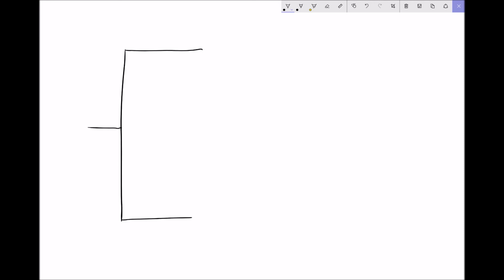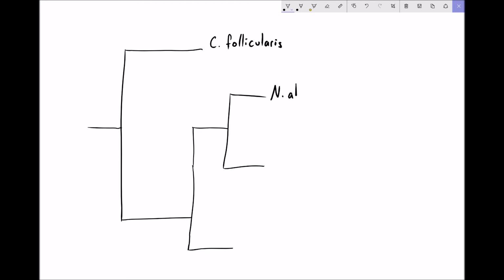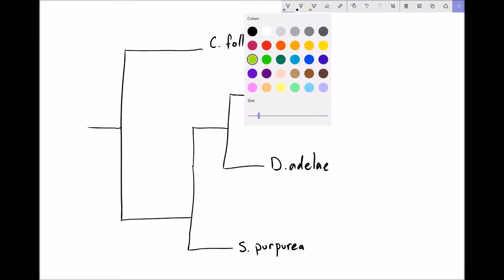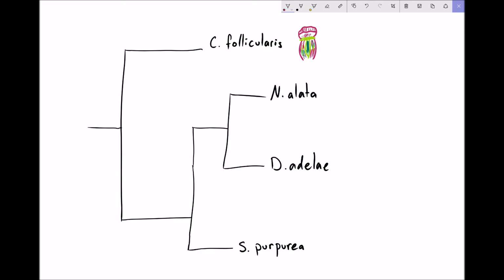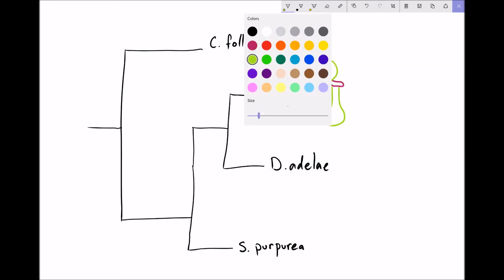Group 21 - Carnivorous Plants Bio 1520